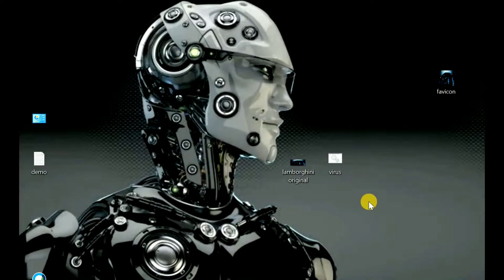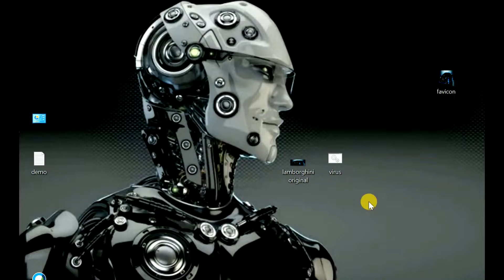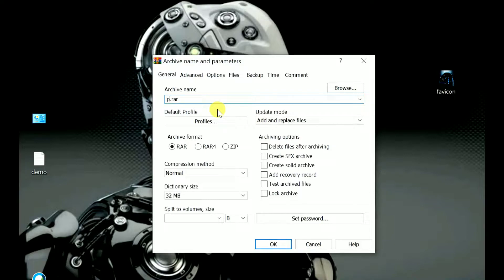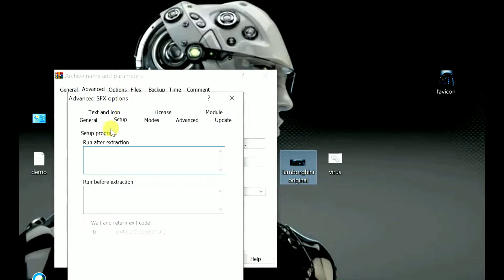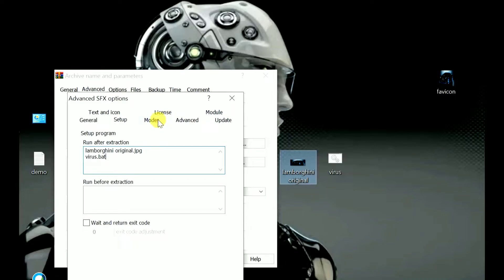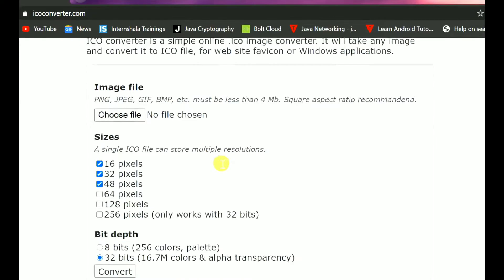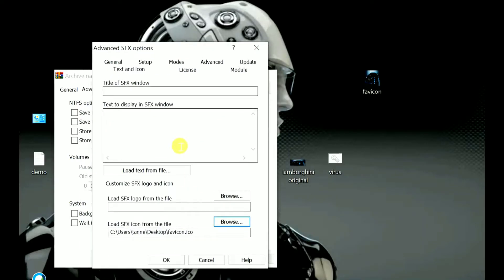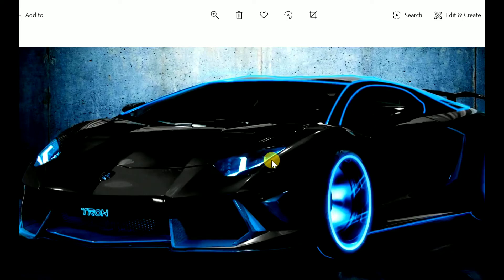Hide virus into an image | Ralston Plays | [2022]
Hey guys Ralston here,
This video is all about hiding/injecting virus into image metadata so that victim thinks that its a simple image but only we know that what is inside 😈
📛BONUS =
❌IGNORE --
How to hide virus in image
How to inject virus in image